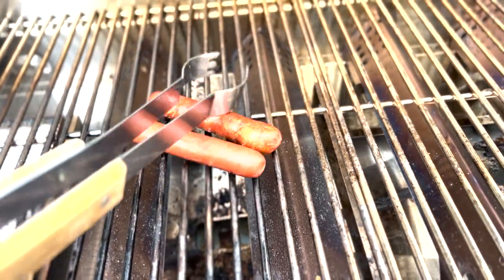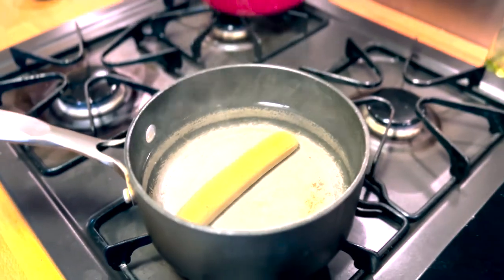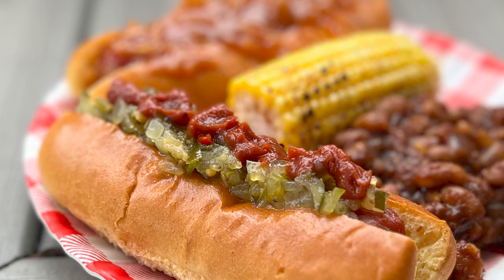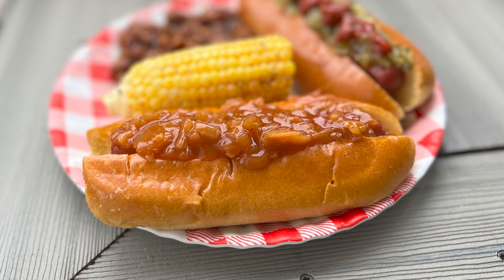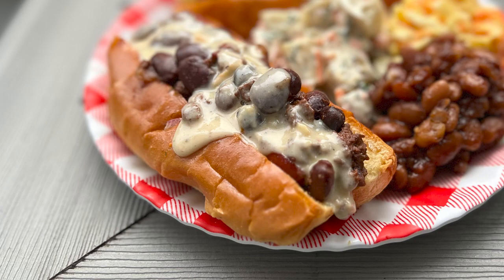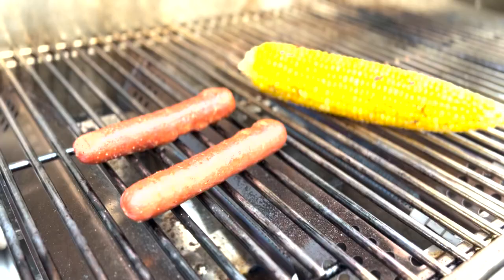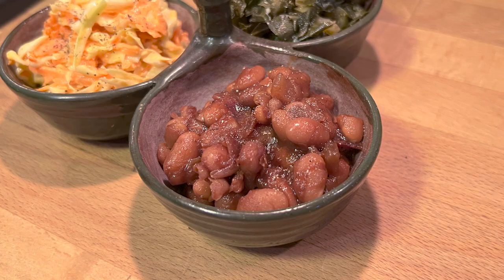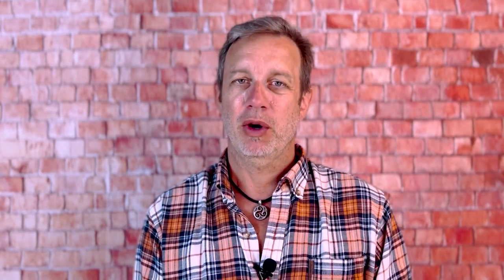Dressing Up Our Hot Dogs | Sean White: Health Coach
Sean talks about what we can put on (and next to) our hot dogs to create healthier options.

(How To Cook On Your Car Engine)